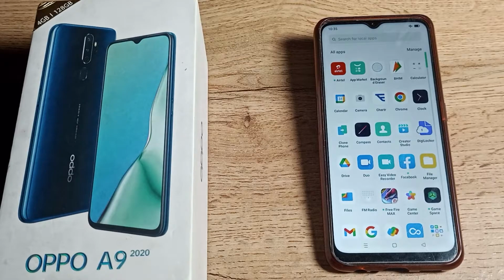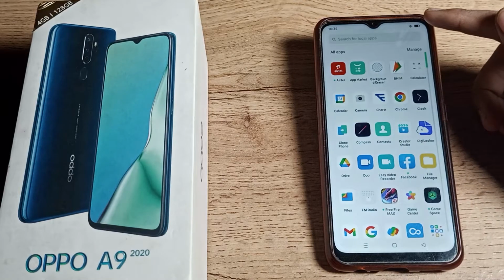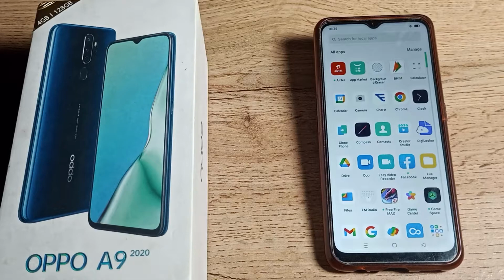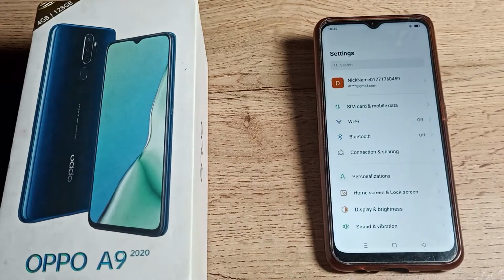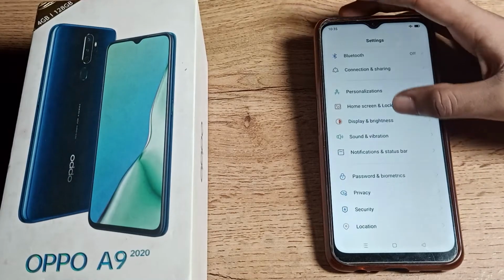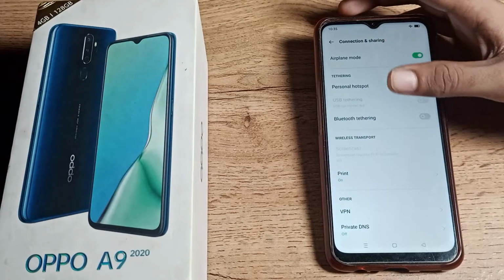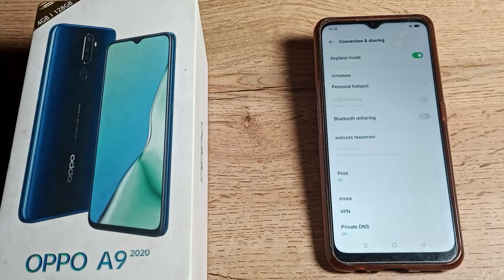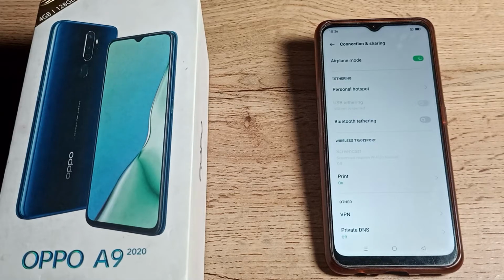Aeroplane Mode in oppo A9 phone, how to disable aeroplane mode